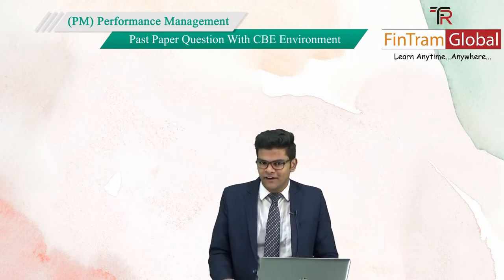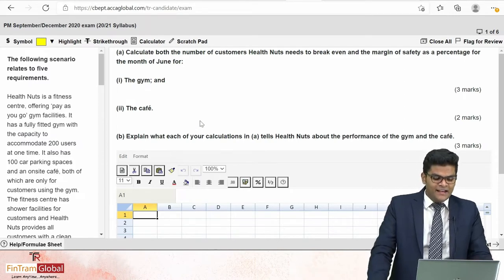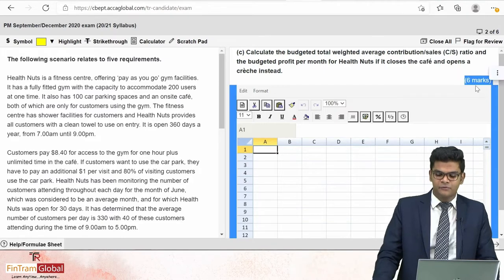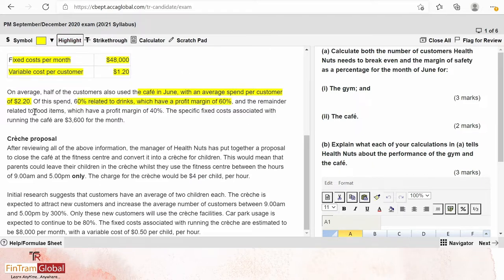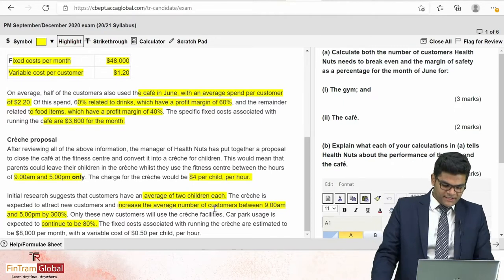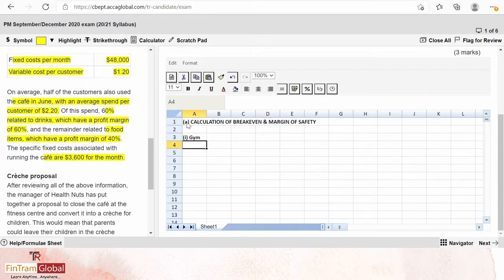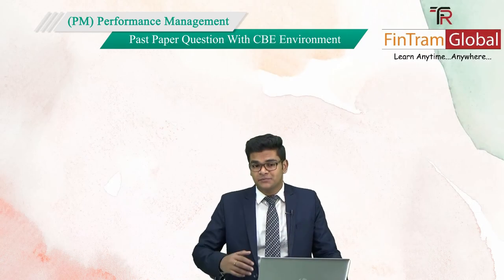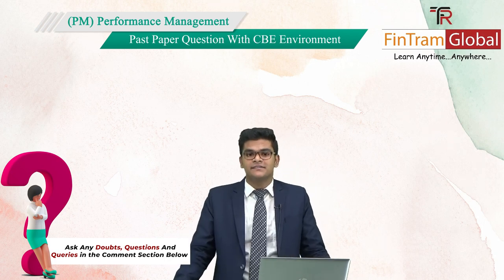ACCA PM CBE Practice | ACCA PM CBE Training | ACCA PM CBE Past Paper Training | ACCA PM Pas Paper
ACCA PM CBE Practice | ACCA PM CBE Training | ACCA PM CBE Past Paper Training | ACCA PM Pas Paper | ACCA Past Paper Question from 2020-21 | ACCA PM CBE Practice | ACCA PM Past Paper Question

Learn ACCA Performance Management (PM) by an Industry Veteran- Vishnu Vijay

FinTram Global is a Gold Approved Learning Partner for ACCA. We provide online classes for all the Levels of ACCA exams and Dip IFRS. We believe in ‘Learn Anytime… Anywhere’ philosophy and strive to bring the most advanced technology in the world of education to bring the best experience for Students anywhere in this world.